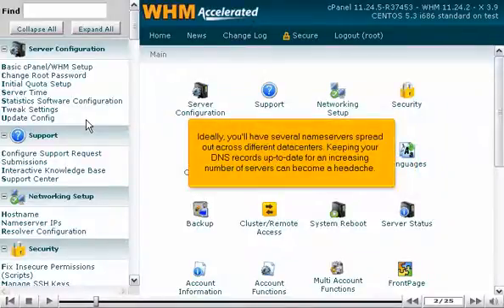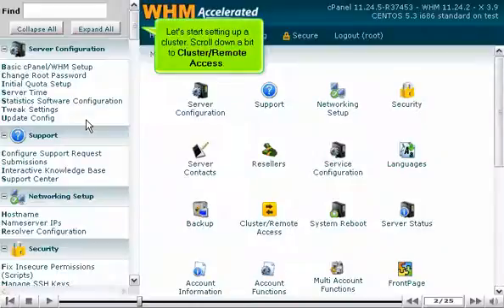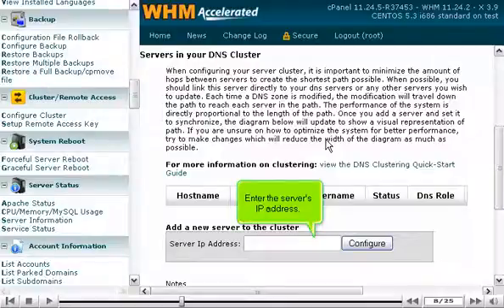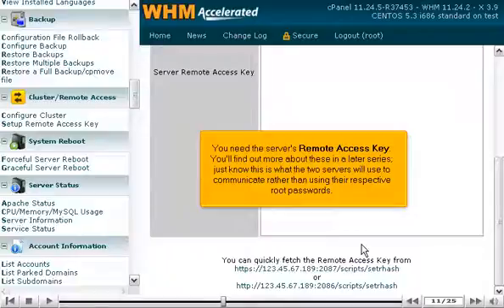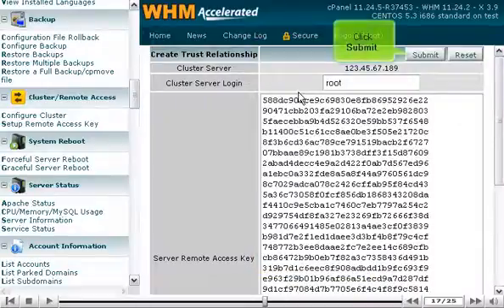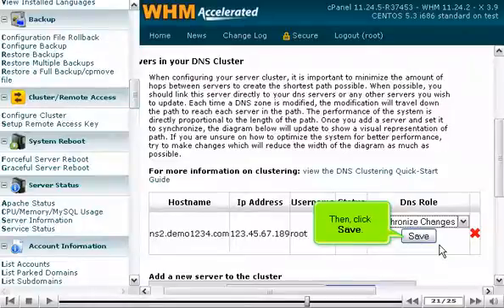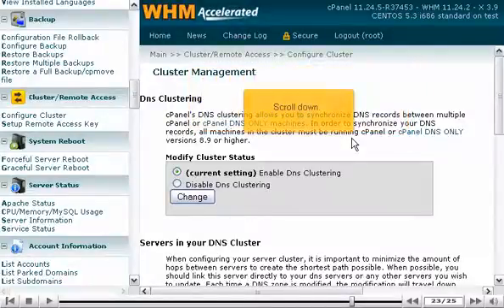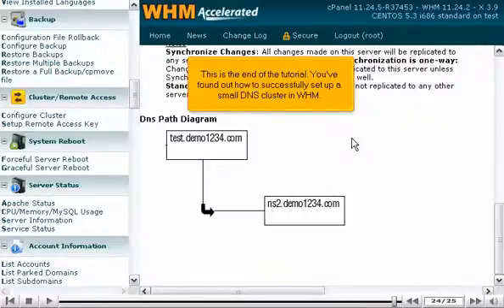How to configure DNS Clustering across all your WHM servers - WHM Setup Tutorials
How to configure DNS Clustering across all your WHM servers
• Having a speedy and efficient nameserver setup for WHM servers is crucial for keeping the customers happy. More the nameservers you have better is the speed and efficiency. If you have at least two WHM servers, you can set up what is known as clusters. When a DNS change occurs on one of your main servers, that change will be replicated immediately to all the other servers in the cluster.
• Go to Cluster/Remote Access Configure Cluster.
• Firstly, you need to enable the cluster by clicking on the circle on the side of Enable Dns Clustering. Click on change, and the changes are save.
• Now, return to the Cluster Status page.
• Scroll down, enter the server's IP address, and configure the settings by pressing the button.
• There's nothing much to do on this page; you need the server's Remote Access Key. Click on the link to go directly to the page.
• Select the whole key by pressing Ctrl + A and copy it. Now, return to the previous page and paste the key in the box. Click on submit, when done.
• The two servers now have Trust Relationship. The reverse has occurred as well.
• Return to Configure Cluster now. Change the DNS Role of the nameserver we just added to synchronize changes.
• Click on save, when done.
• You can repeat the process. The relation between the main servers should always be set to Standalone.
•  Scroll down and you can see the DNS path diagram.